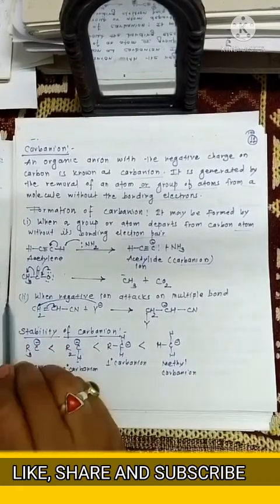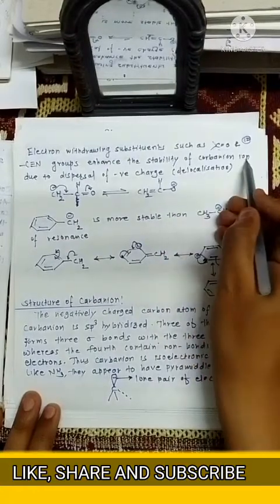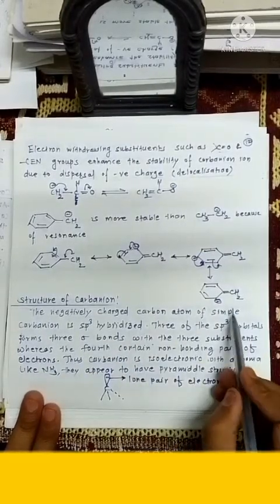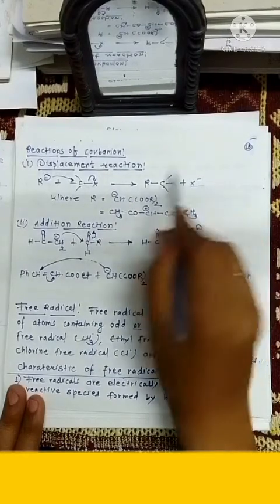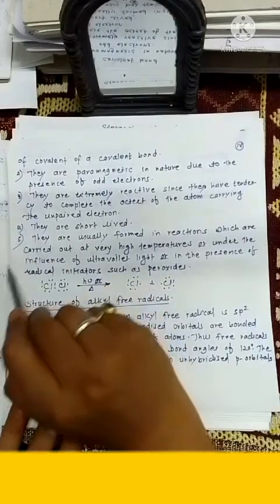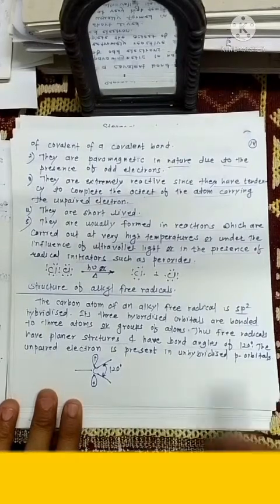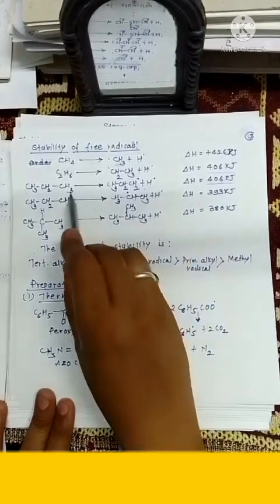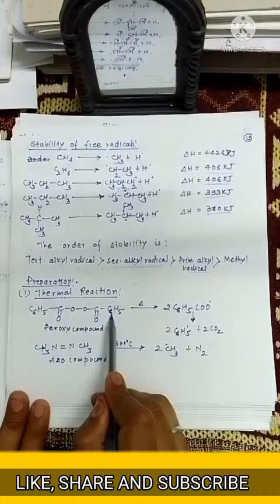Mechanism of organic reaction Part 3